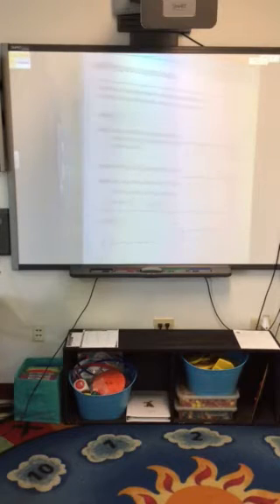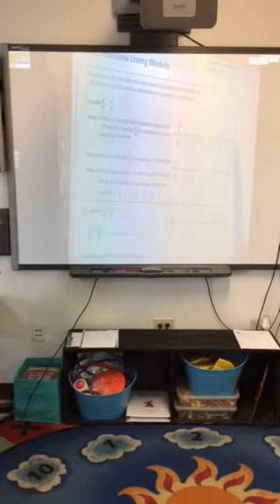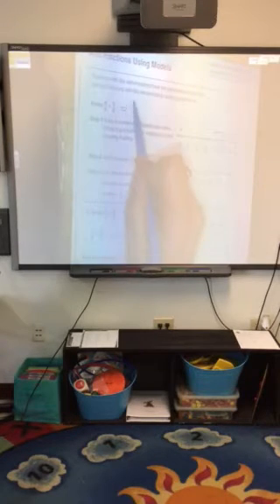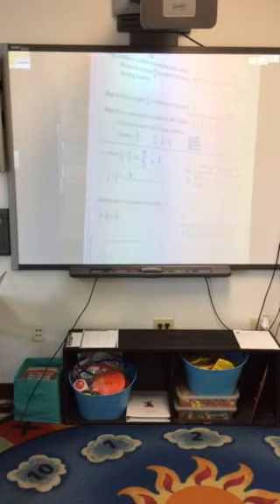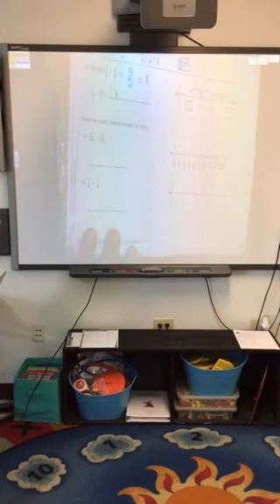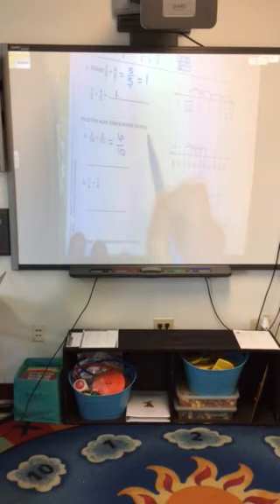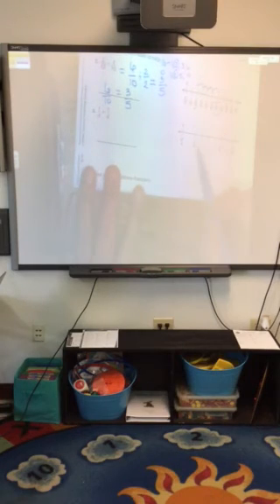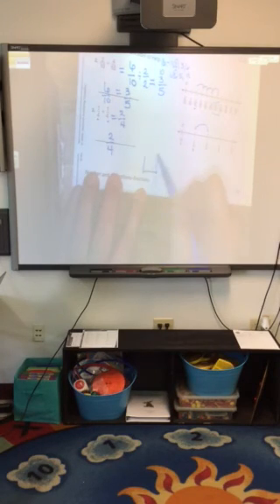Adding Fractions with a Model Number Line